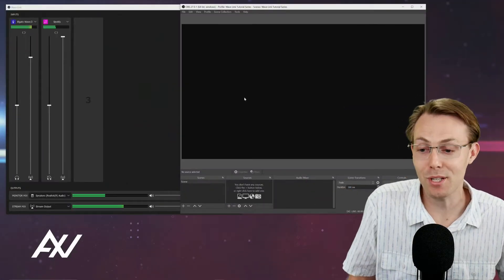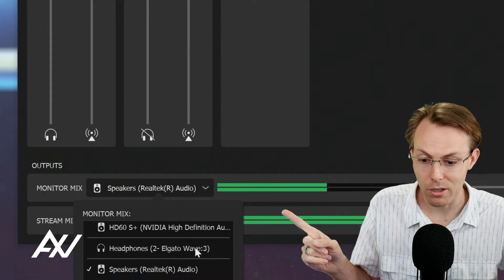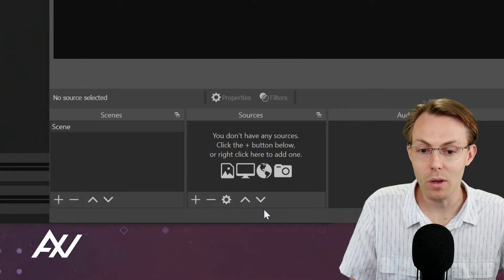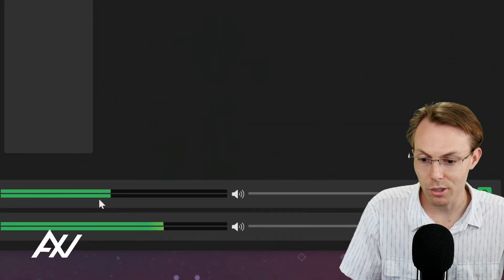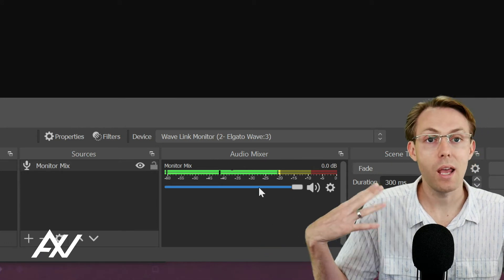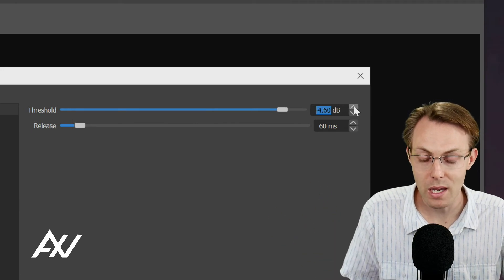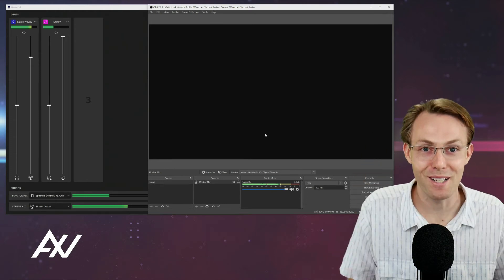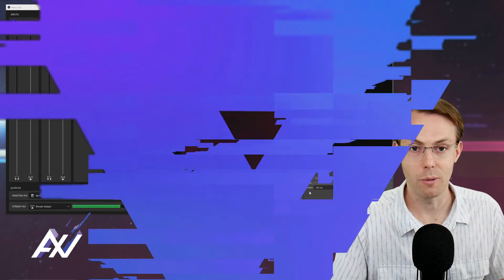Elgato Wave 3: How To Add Monitor Mix Audio To OBS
Today I will show you how to add monitor mix audio to OBS with the Elgato Wave:3
TIMESTAMPS
00:00 Intro -   How To Add Monitor Mix Audio To OBS with Elgato Wave:3
01:30 Step 1 -  How To Add Monitor Mix Audio To OBS with Elgato Wave:3
02:54 Filter Option-  How To Add Monitor Mix Audio To OBS with Elgato Wave:3